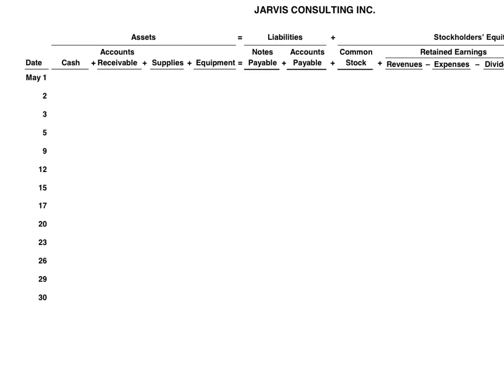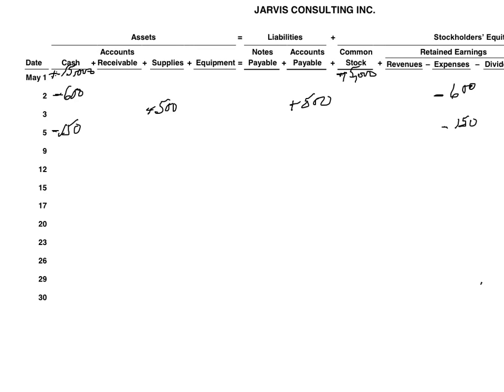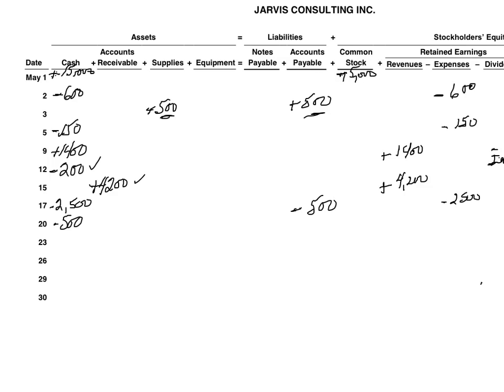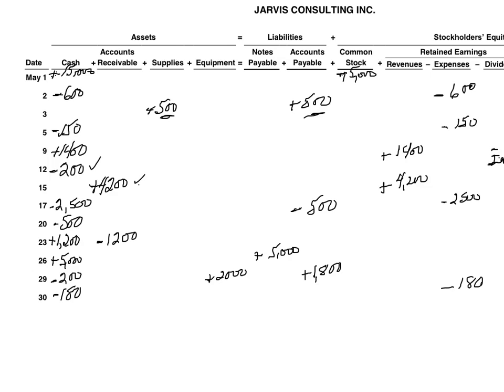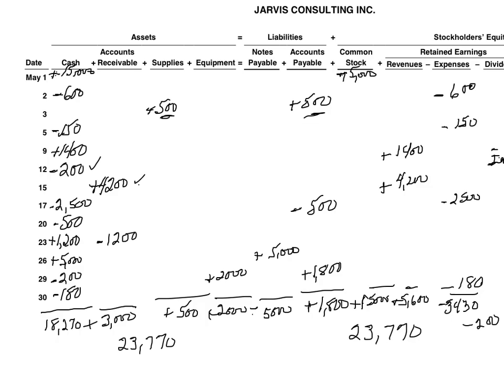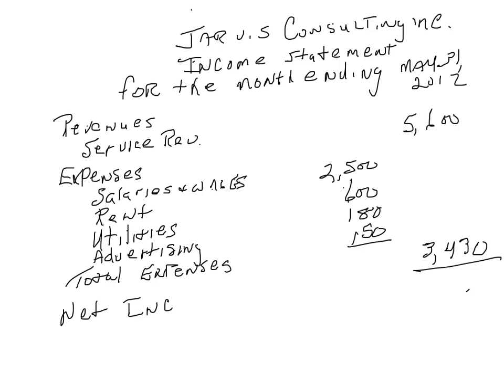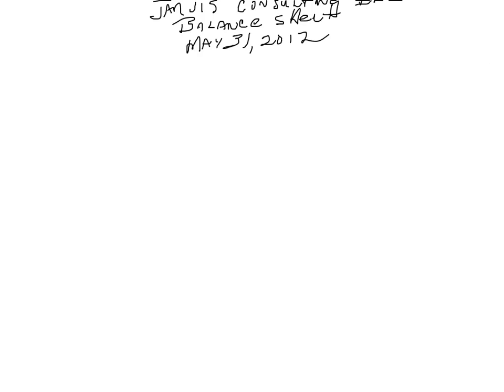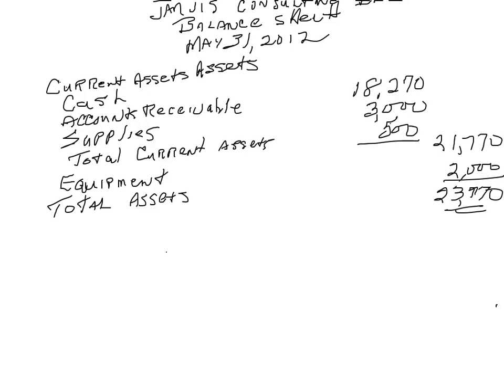Ch 2 -Jarvis Consulting Problem on analyzing transactions